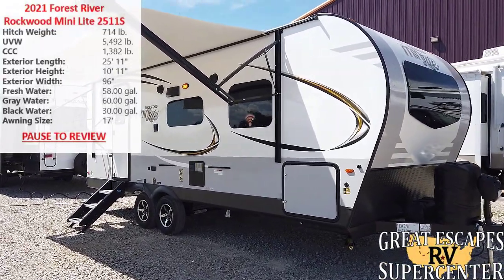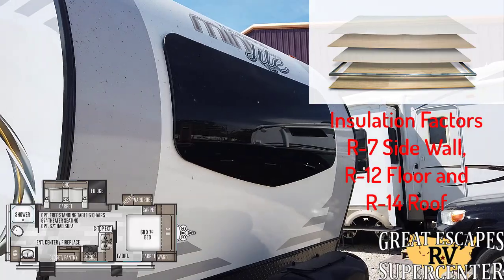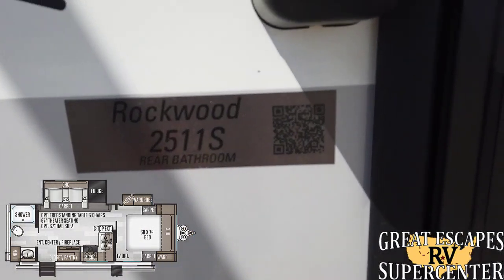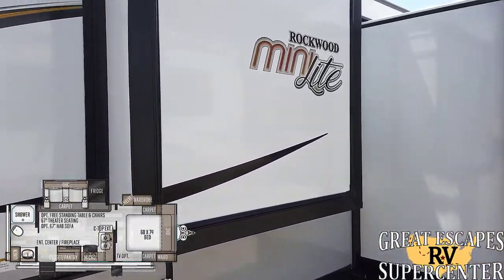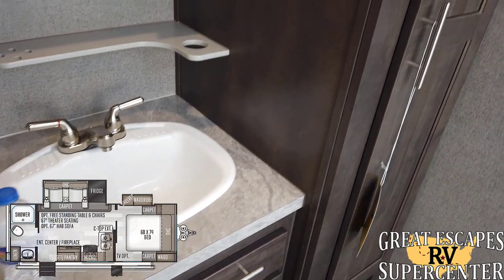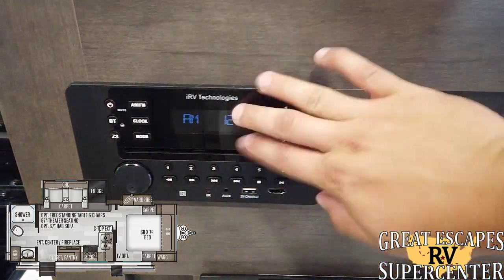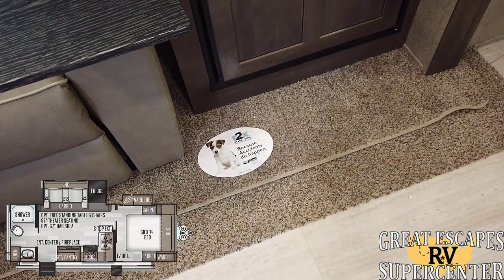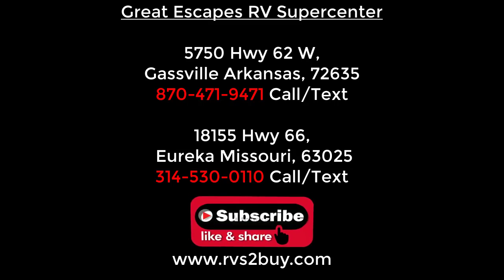LIGHT WEIGHT! 2021 Forest River Rockwood Mini Lite 2511S